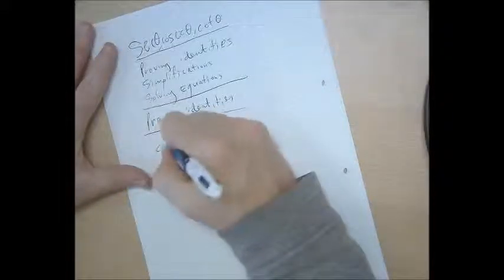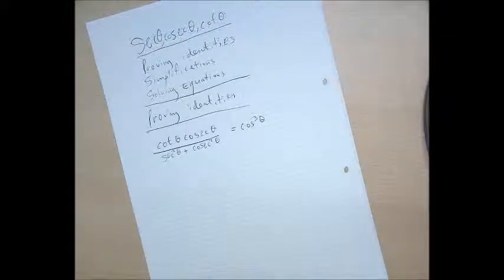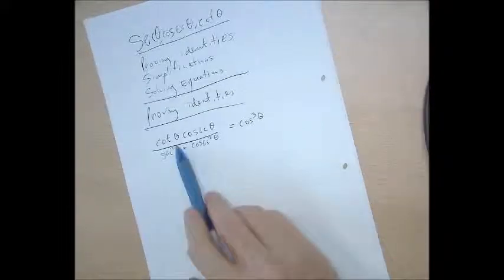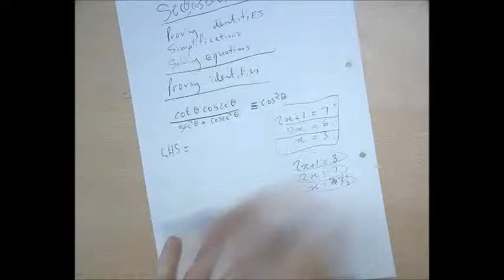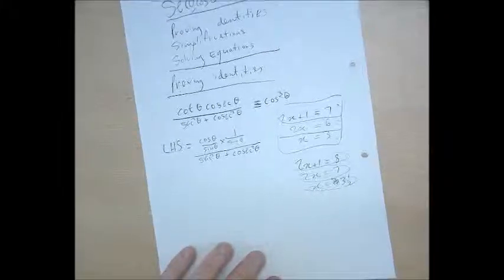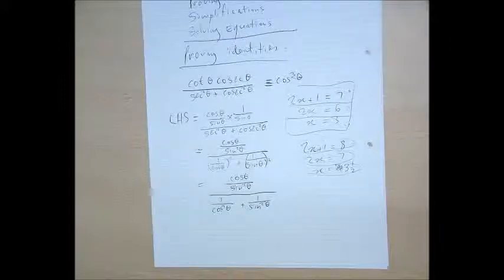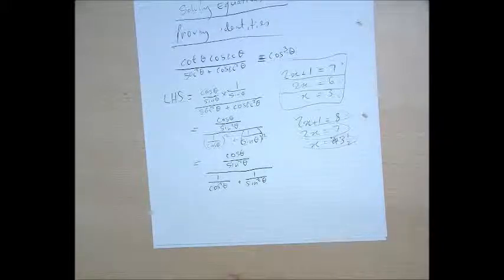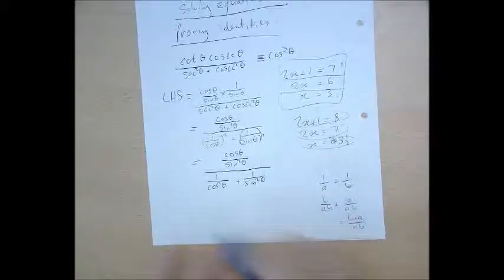Identities and Eqns with sec cosec cot 6C Part 1